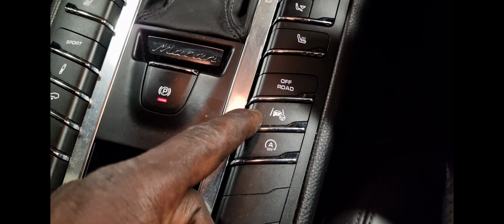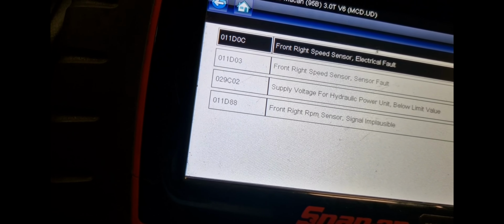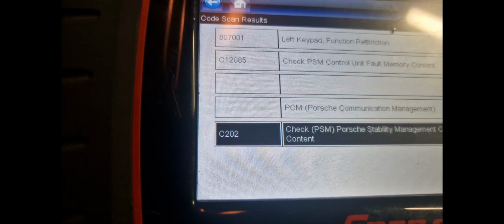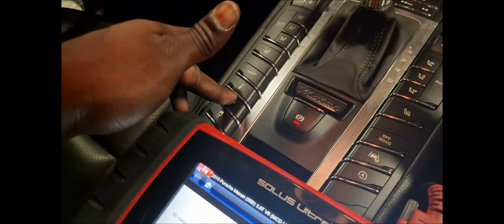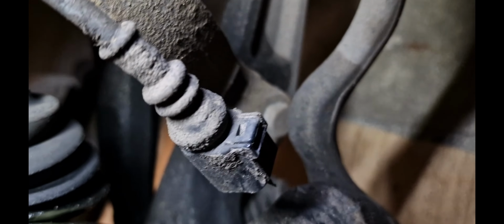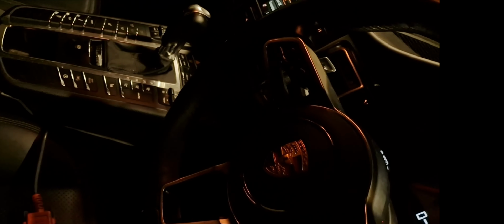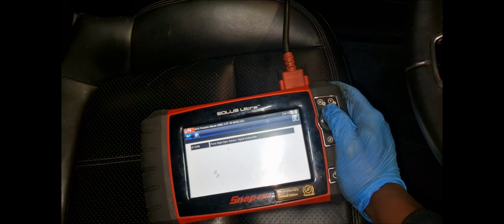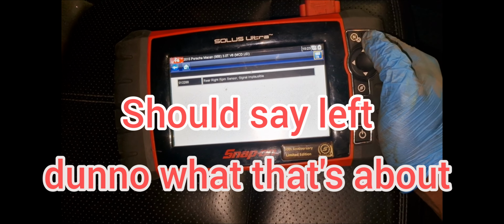Resolving PSM/ABS Fault on Porsche Macan S | Step-by-Step Guide from Diagnosis to Fix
Discover the secrets to effectively tackling PSM/ABS Faults on your Porsche Macan S with our insider repair tips. No more frustration – just expert guidance to get your vehicle back in top shape. Whether you're a seasoned enthusiast or a DIYer, this comprehensive guide will equip you with the necessary skills. Watch now for a smoother driving experience!